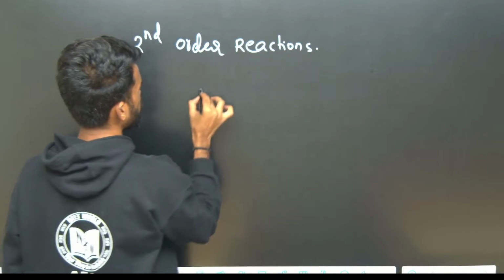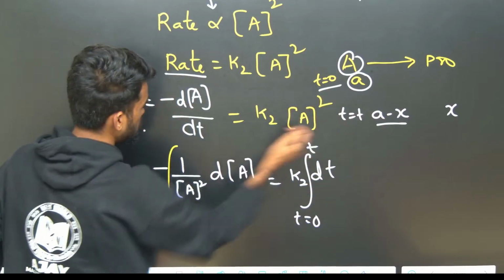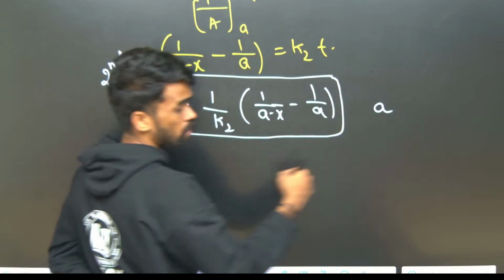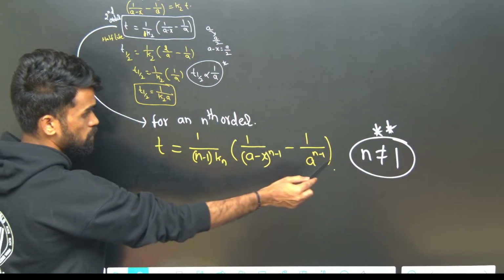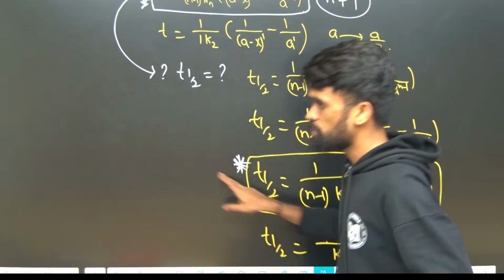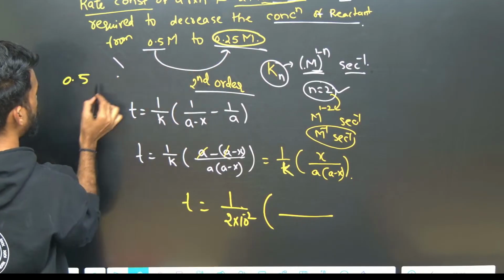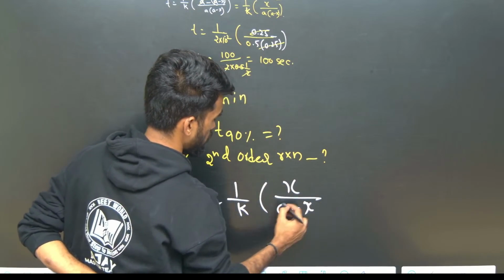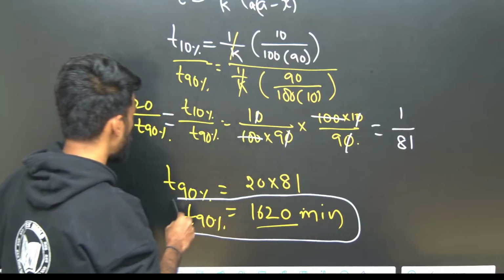Chemical Kinetics Part 4 | 100 Days NEET Challenge | Ajay Sir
welcome to 100 Days Challenge for NEET 2026, and today we dive into the most scoring and concept-heavy topic of Physical Chemistry – Chemical Kinetics (Part 3). 🚀

In this high-energy session, Ajay Sir explains:

Key formulas and derivations

First-order and zero-order reactions

Graph-based questions

PYQs and MCQs for NEET & JEE

Fast recall strategies for exams

Whether you're starting early for NEET 2026 or revising for JEE, this class is a must-watch to strengthen your Physical Chemistry fundamentals.

At NEET World, we believe in early, deep, and smart preparation. Our 100-day challenge is specially crafted for dedicated aspirants of NEET 2026 and JEE 2026, offering:

Topic-wise daily LIVE classes

Shortcut strategies and MCQ practice

Trusted faculty like Ajay Sir guiding your journey

We’re not just teaching — we’re helping you build the habits and mindset of a topper.

Ajay Sir, our Chemistry expert, is known for his exam-centric approach, conceptual clarity, and the ability to make Physical Chemistry fun and digestible. With years of teaching experience and hundreds of NEET/JEE selections, his sessions are:

Conceptually rich and visually engaging

Full of mnemonic hacks and revision drills

Designed to boost confidence & accuracy

Prepare with Ajay Sir to make Chemistry your strength!